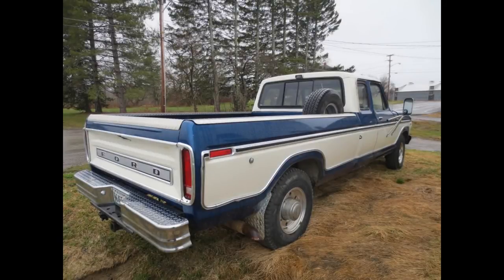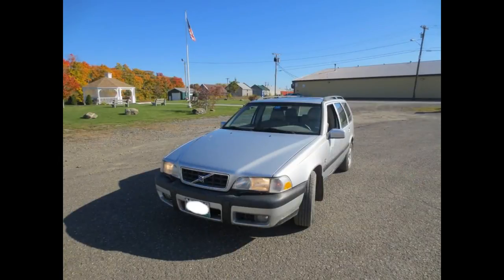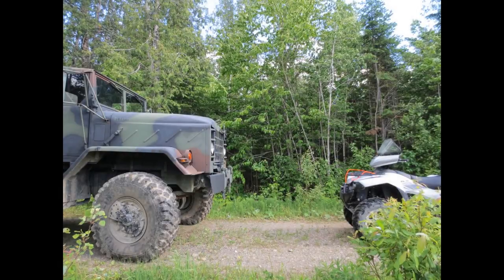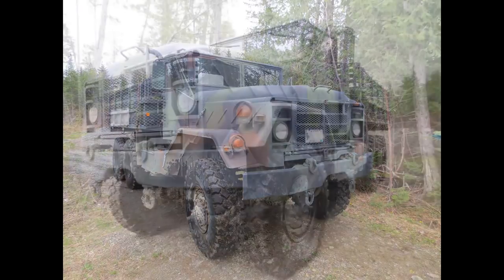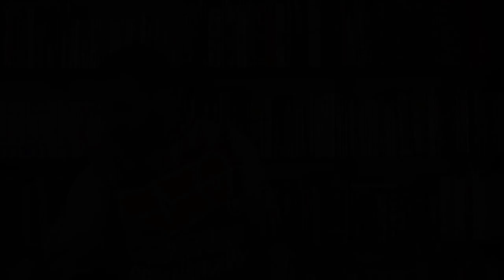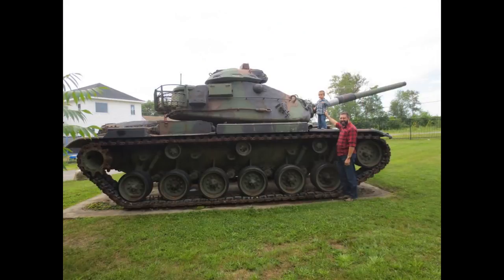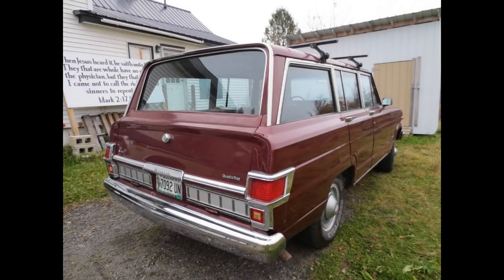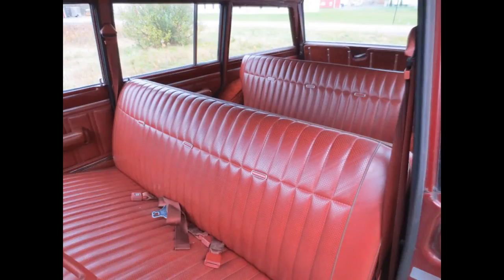My Vehicle Testimony Part 3